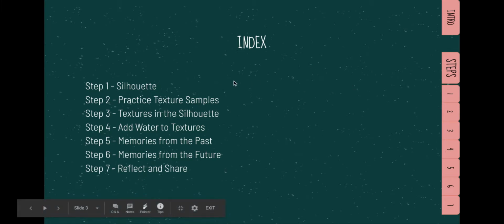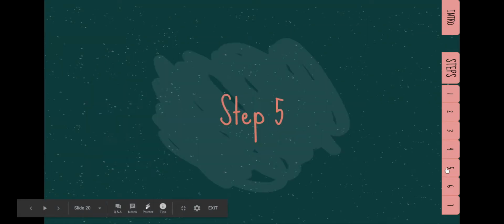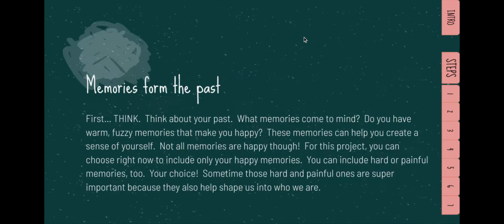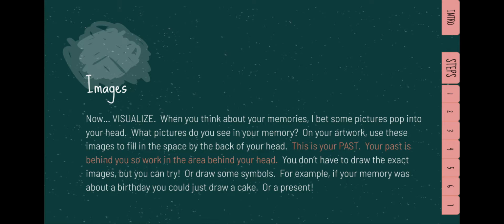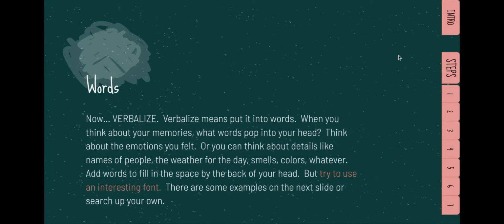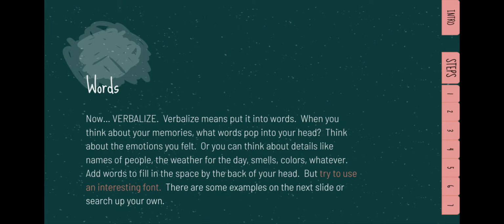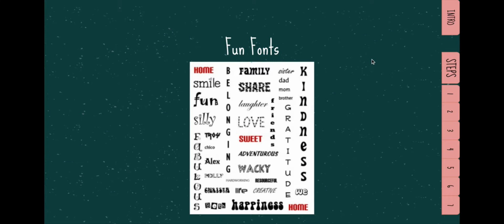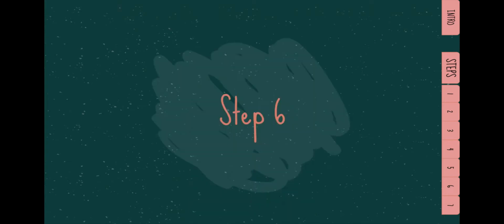Memories - Past and Future - Step 5